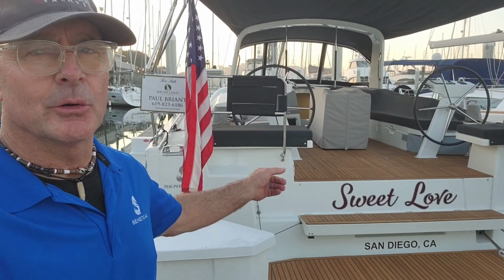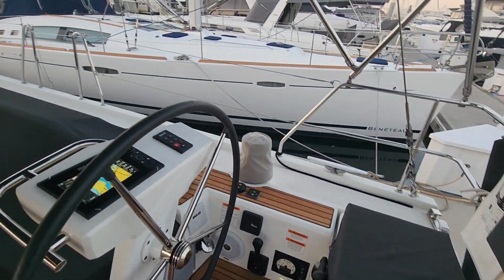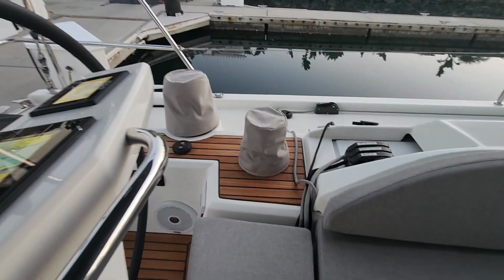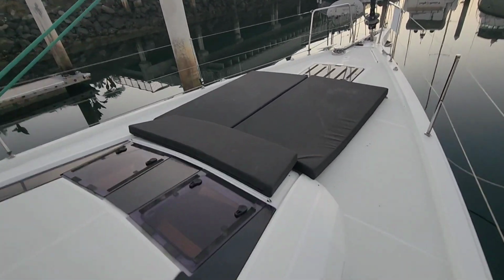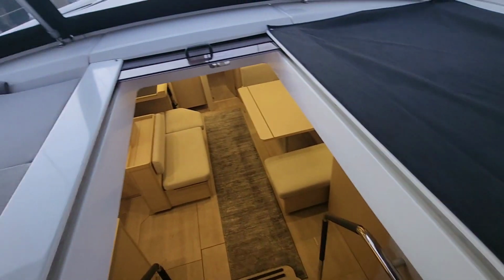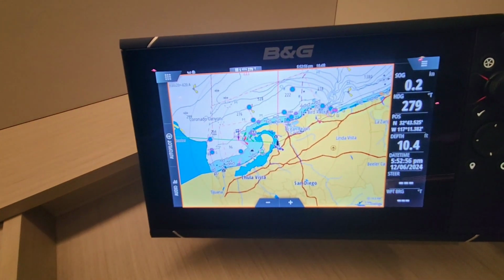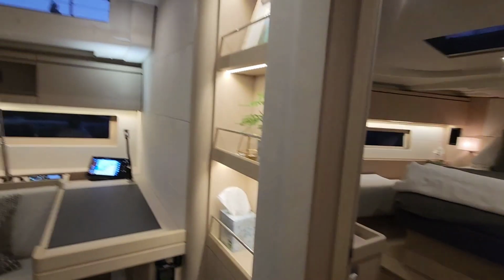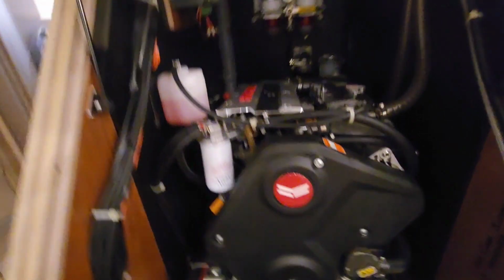Detailed walk thru 2021 Beneteau Oceanis 51.1 "True Love"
A full and DETAILED walk- thru of my 2021 Beneteau Oceanis 51.1 Sweet Love for Sale by South Coast Yachts.
The yacht is LLC owned and
Current listing price is $745,000( Dec 2024)
South Coast Yachts

Please contact Paul Briant at